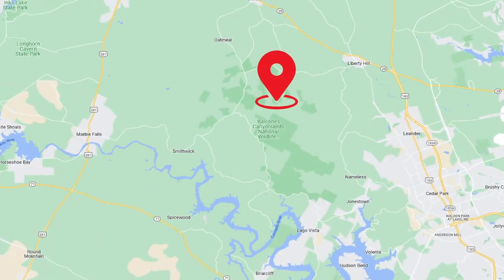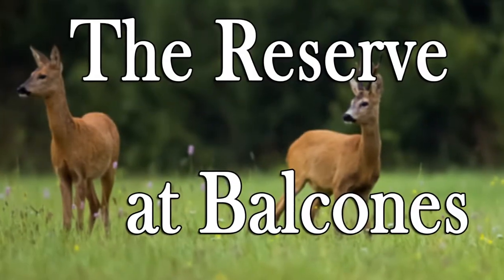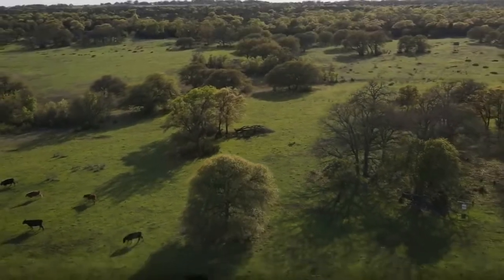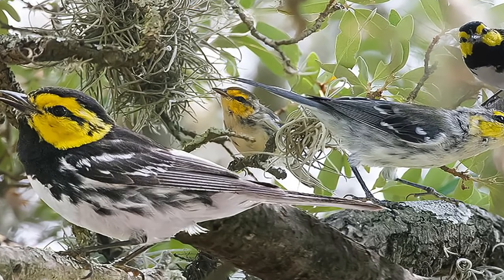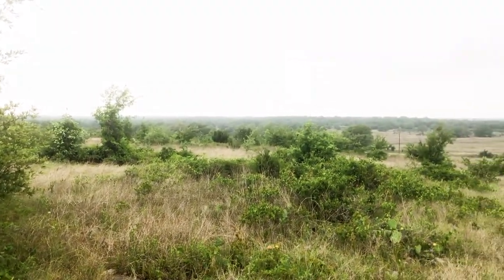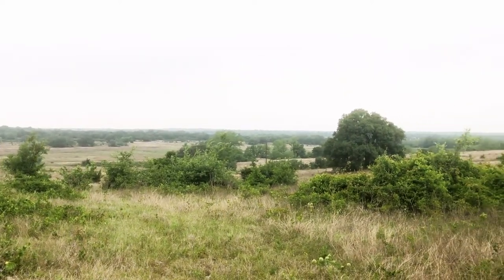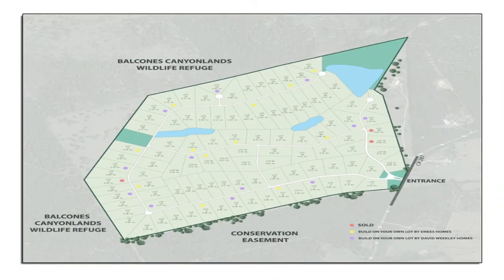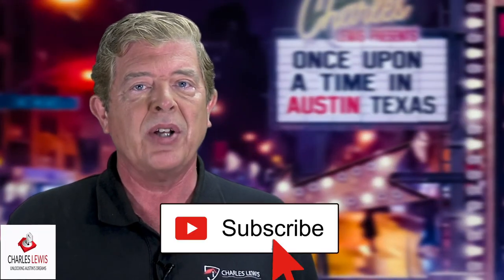Austin Custom Homes – Reserve at Balcones (Liberty Hill)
Austin custom homes are usually built after you've found a lot, but this unique opportunity through David Weekley Homes -Build on Your Lot enables you to secure both the lot and the builder at the same time.

The Reserve at Balcones will be a gated community, surrounded on three sides by the Balcones Canyonlands National Wildlife Refuge. There are one hundred 2+ acre lots available. Contact either Justin Holler or Charles Lewis for more information.

Charles Lewis is a REALTOR® in the Austin area. He helps people all over the greater metro area buy and sell houses. Schedule a no-obligation phone call to find out how he can help you accomplish your real estate goals

Justin Holler
Meritage Homes – Big Sky Ranch

HOW TO HIRE THE RIGHT AGENT